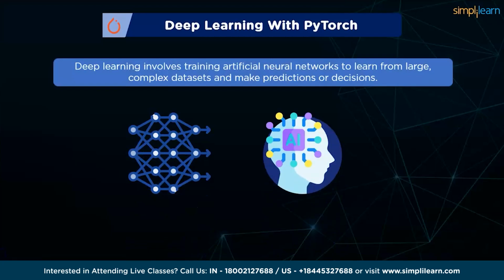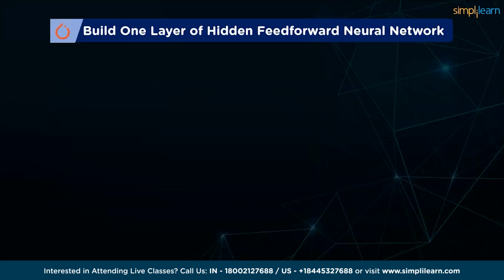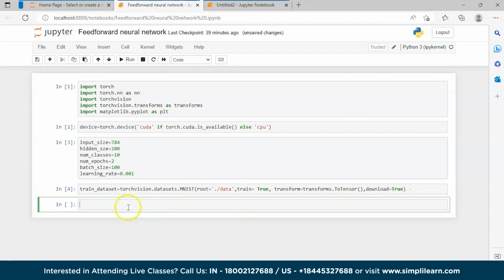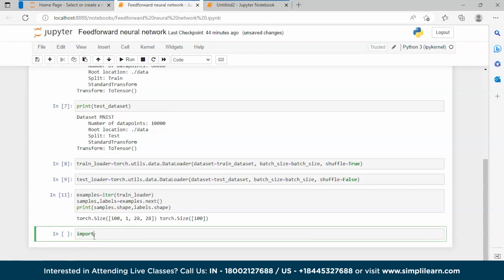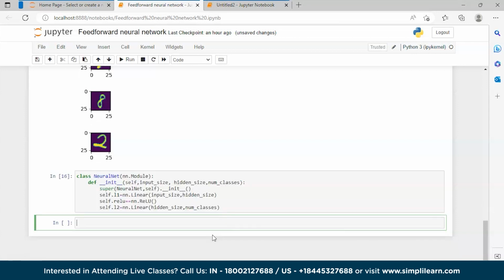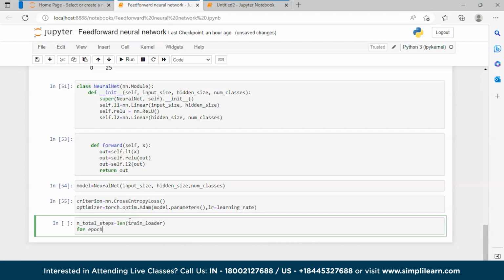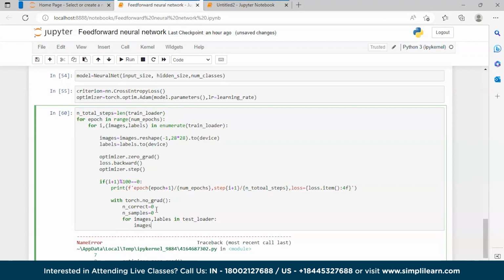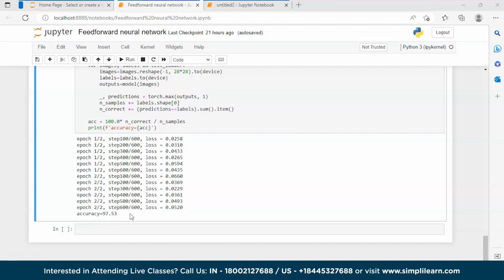Deep Learning With Pytorch | Introduction to Pytorch for Deep Learning | Pytorch Basics| Simplilearn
This video by Simplilearn will explain to you *Deep Learning with PyTorch* . This video will cover *Introduction to PyTorch for Deep Learning* ,  and move on to other topics like the advantages of deep Learning with PyTorch, the disadvantages of deep Learning with PyTorch, and advancing *pytorch basics* tutorial that will assist you in creating one layer hidden feedforward neural network.

Deep Learning With Pytorch Tutorial will cover the following topics

✅00:00-Deep Learning With Pytorch
✅01:45-How is Pytorch used in Deep Learning?
✅03:21-Advantages of Deep Learning Using PyTorch
✅04:36-Disadvantages of Deep Learning Using PyTorch
✅05:40-Build One Layer Hidden Feedforward Neural Network

Deep Learning has drastically transformed how we process, analyze, and make data-driven decisions, making it a necessary skill for anyone interested in artificial intelligence, data science, or machine learning. Deep Learning involves training artificial neural networks to learn from large, complex datasets and make predictions or decisions.

✅How Is Pytorch Used in Deep Learning?

-Building and training neural networks
-Data processing and manipulation
-Transfer Learning
-Visualization

✅ Key Features
- Add the IBM Advantage to your Learning
- 25 Industry-relevant Projects and Integrated labs

✅ Tools Covered
- ChatGPT
- Flask
- Matplotlib
- django
- Python
- Numpy
- Pandas
- SciPy
- Keras
- OpenCV